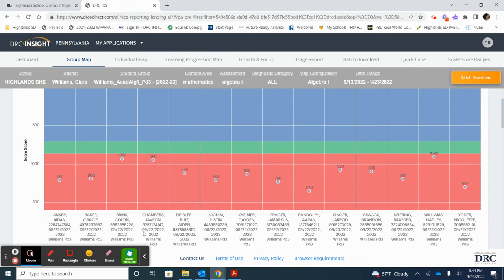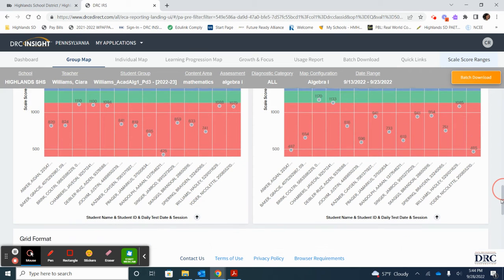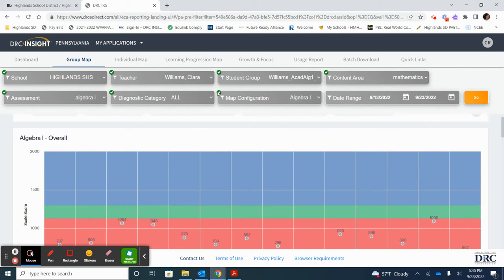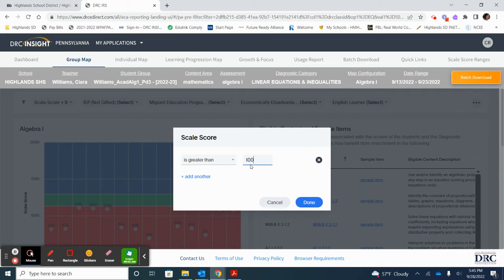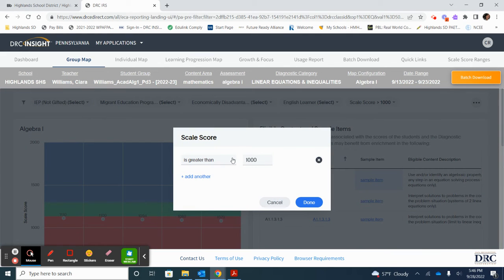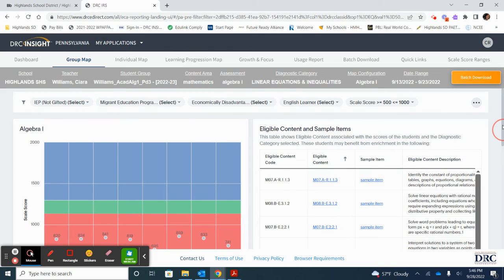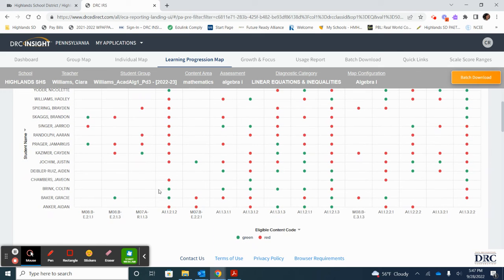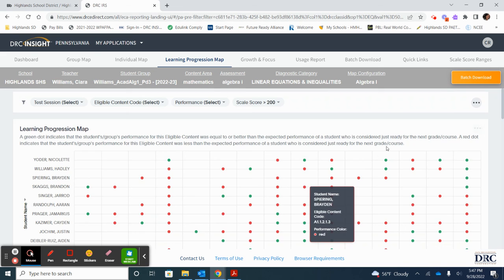Running CDT reports